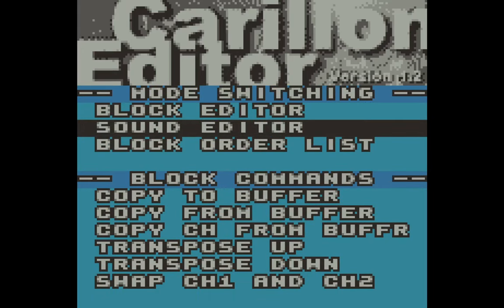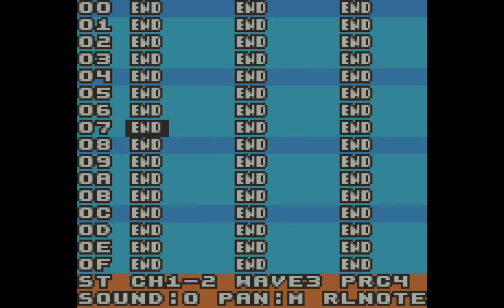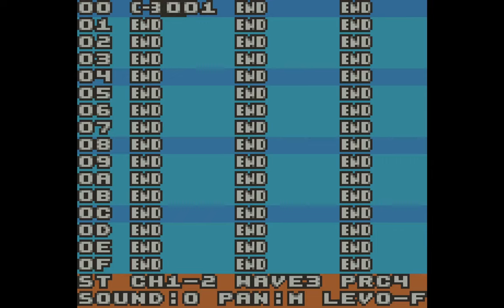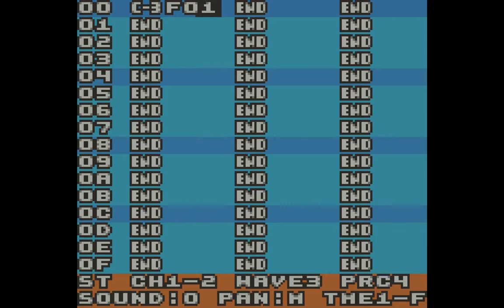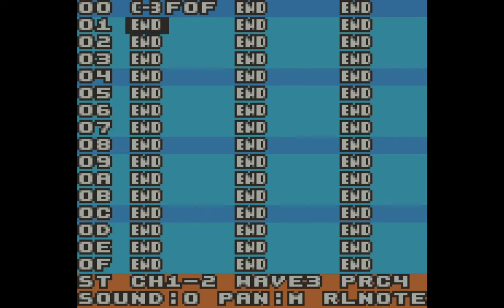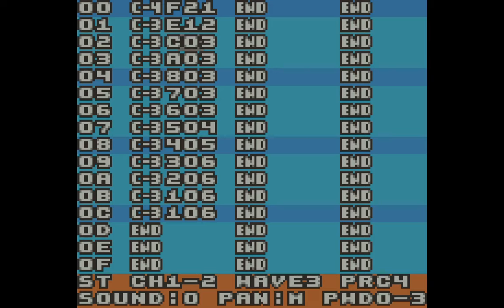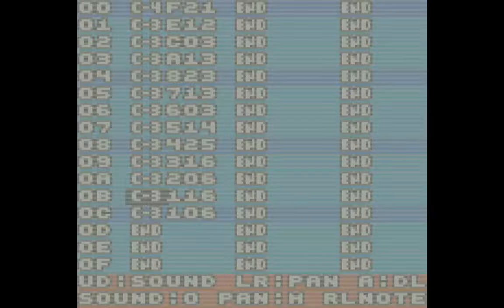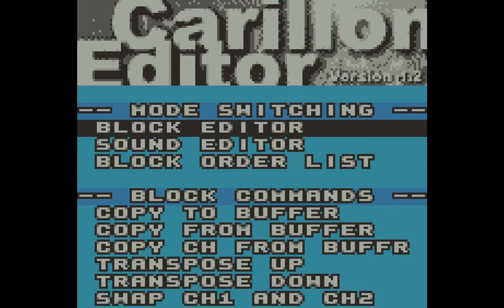Creating sounds on Channel 1 - Carillon Editor Music Tracker for Game Boy tutorial part 2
Carillon Editor is a music tracker ROM for the Game Boy and Game Boy Color. It provides the ability to write music that can then be imported into a Game Boy game.

I'm using Carillon Editor v1.2 by Aleksi Eeben, from 2001.

I'm running Carillon in the Sameboy emulator.

This video is part of a tutorial series.

Part 2: Creating sounds on Channel 1
Part 3: Editing a block to make a tune
Part 4: Percussion on Channel 4
Part 5: Wave Channel 3
Part 6: Writing a second block
Part 7: Block Order List

00:00 Explaining the user interface
05:00 Creating a sound on Channel 1
19:25 Understanding the sound we made
21:10 Playing around with sounds
23:13 Copy and paste sounds